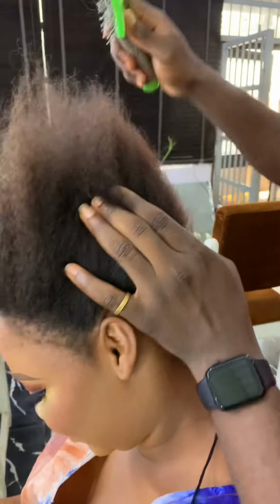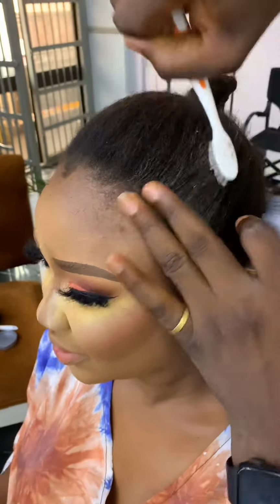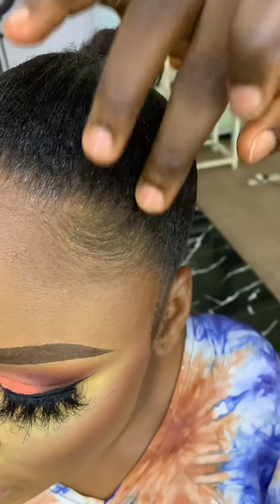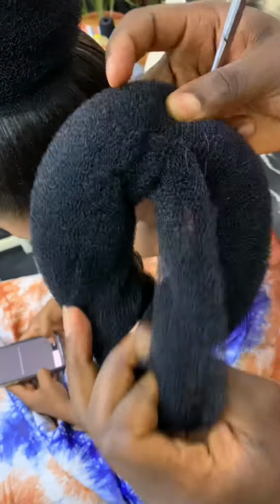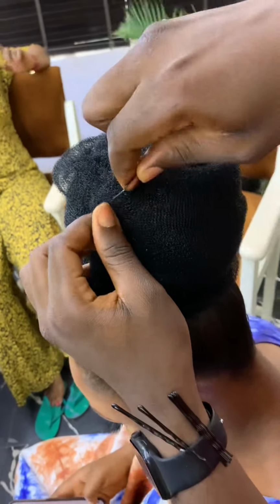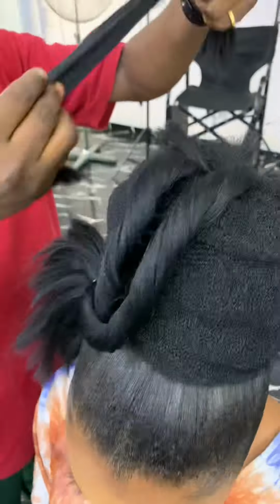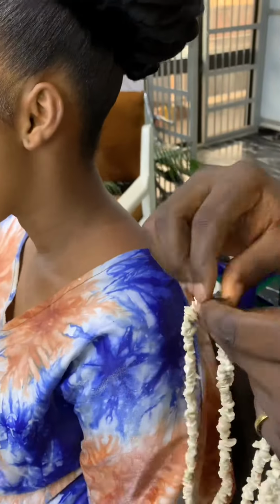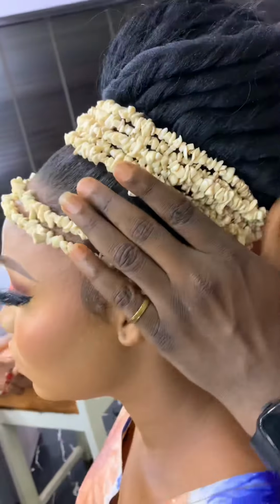Traditional hairstyle on Nollywood star Angel Palazo